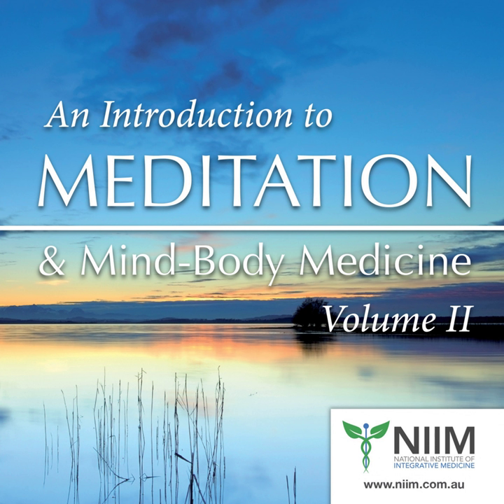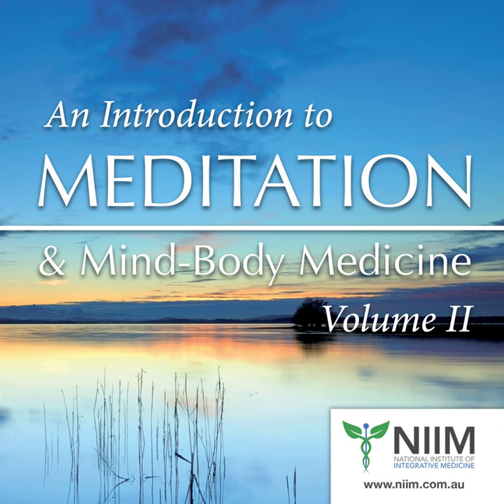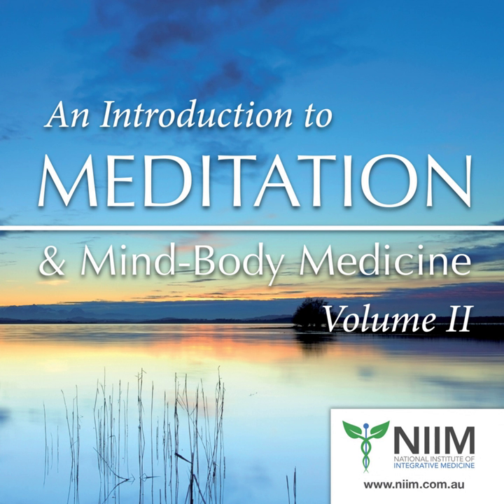Discovering Stillness - Dr Ian Gawler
Discovering Stillness - Dr Ian Gawler · National Institute of Integrative Medicine · National Institute of Integrative Medicine

An Introduction to Meditation & Mind-Body Medicine - Volume II